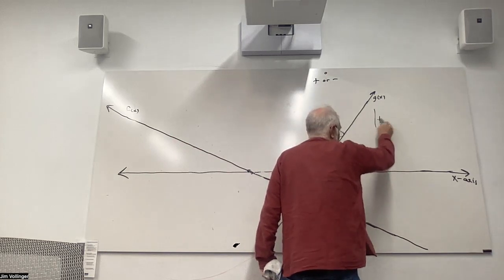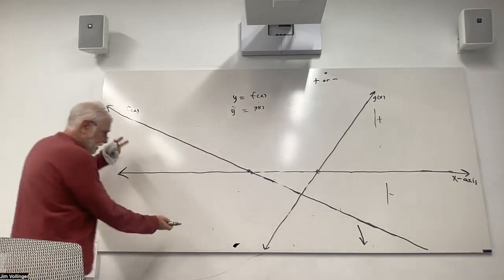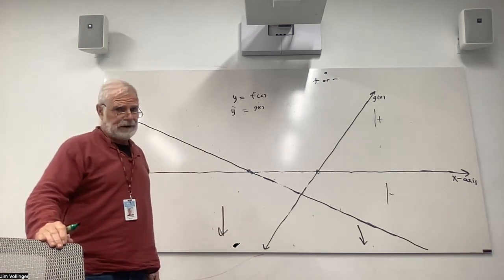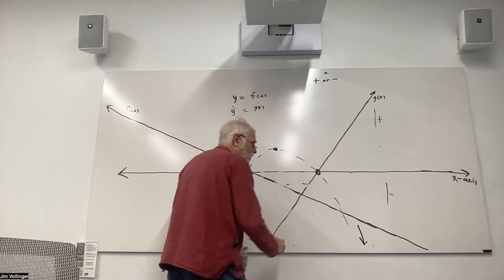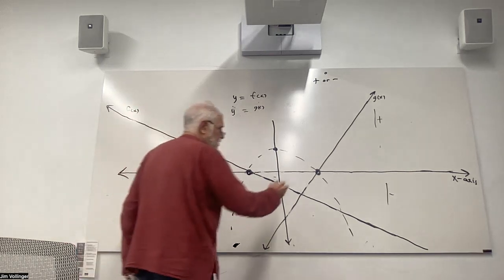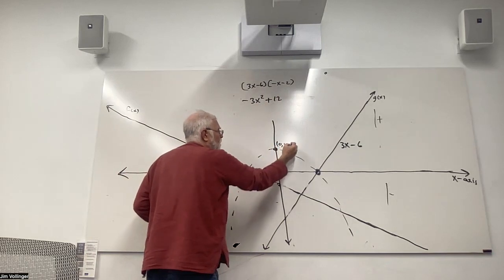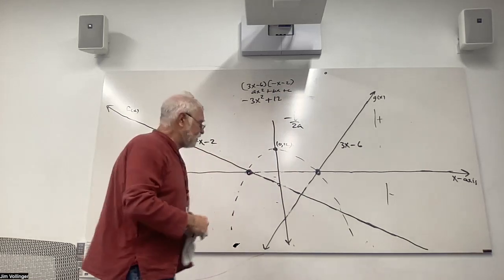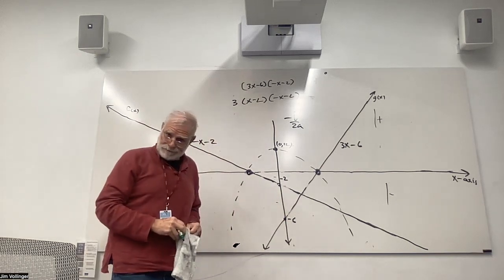A graphical thinking exercise. Part 1